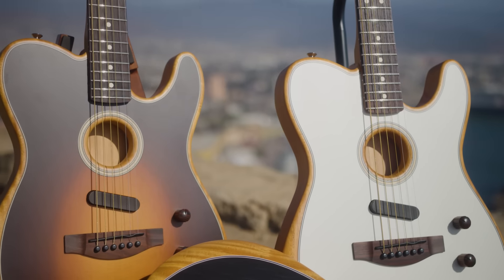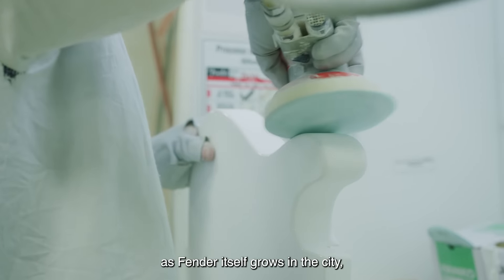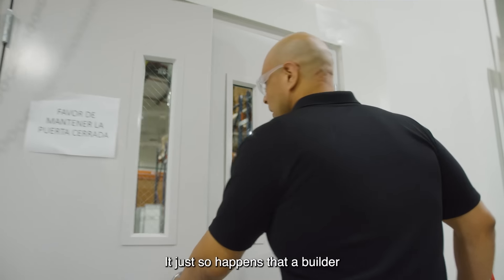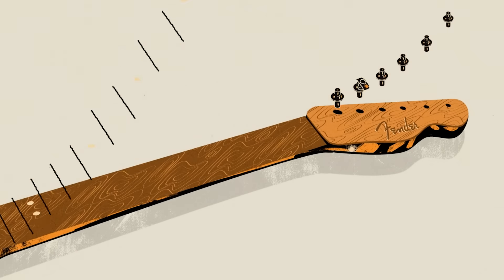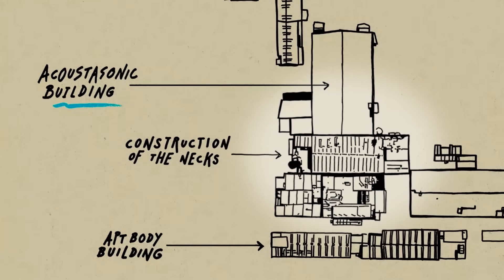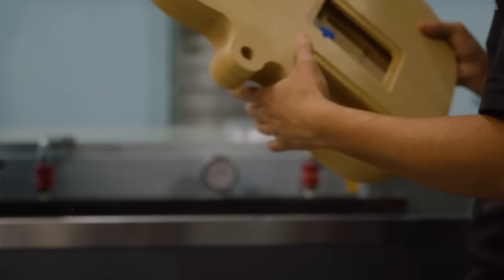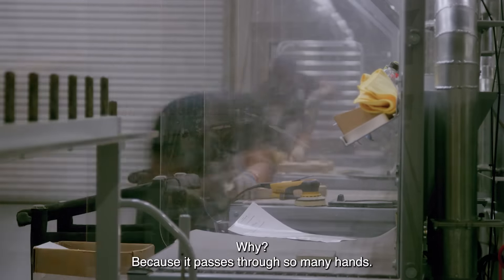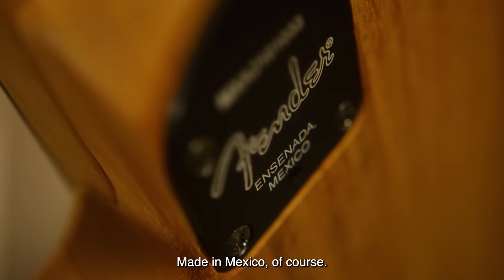Versatile By Design (EP 02) | Acoustasonic Player Telecaster | Fender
In the latest episode of Versatile by Design, get a behind-the-scenes look at our new Ensenada factory – dedicated exclusively to building the Acoustasonic Player Telecaster.